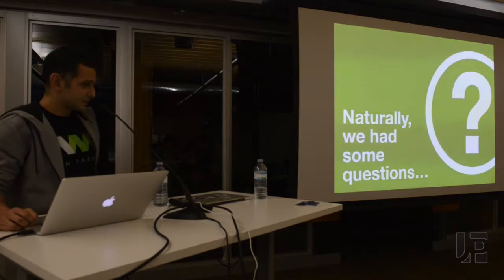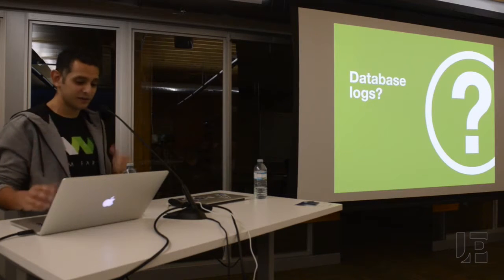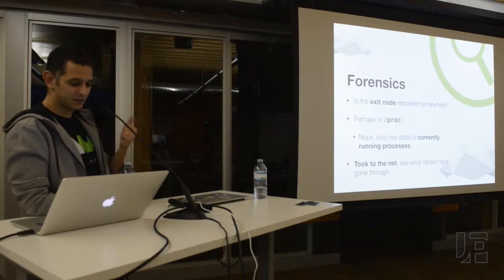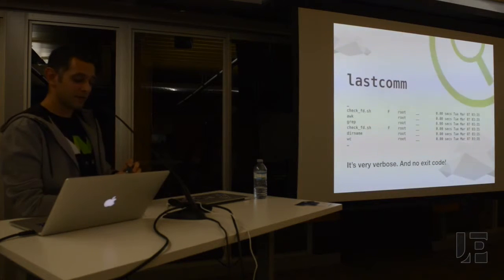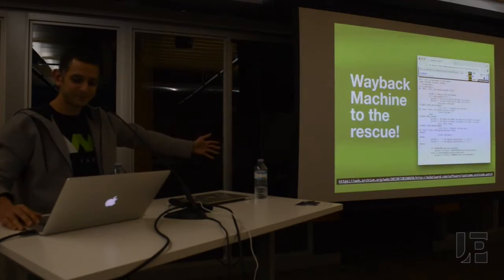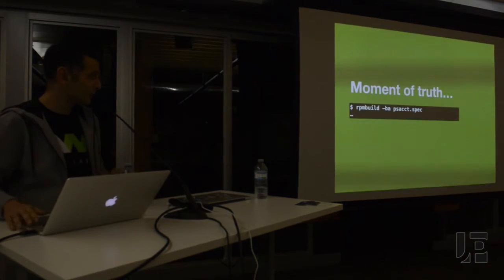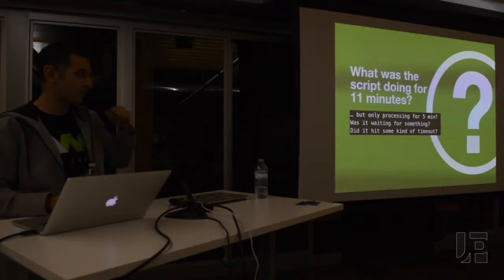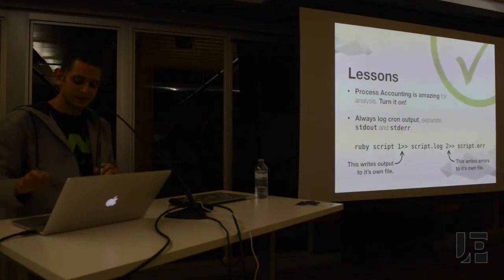How I Learned to Stop Worrying - Hany Fahim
Back in 2016, one of our customers had a problem. Part of their business involved uploading some mission critical files to a 3rd party every night. One particular night, this 3rd party claimed they never received the files, but everything suggested they did. Finger pointing ensued, penalties threatened. Continuing our Tales from the Ops side series, this is the story of a taxing deep dive to uncover the truth.